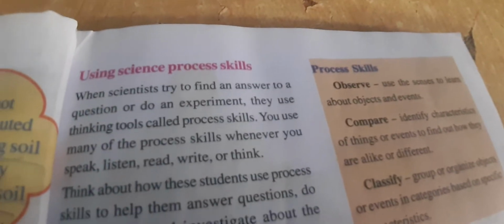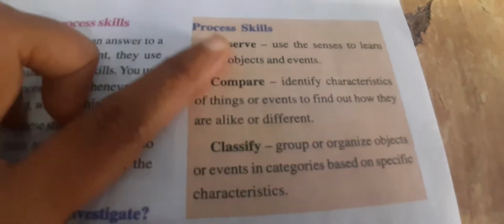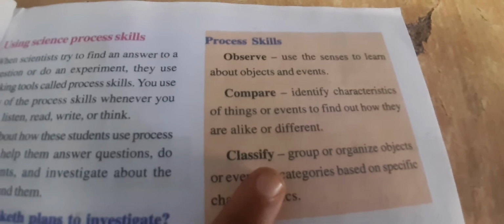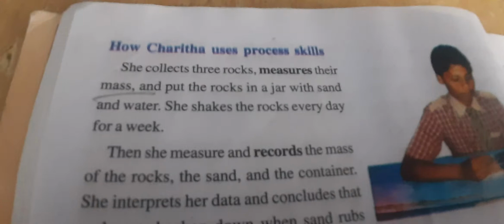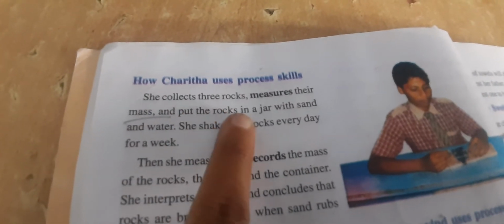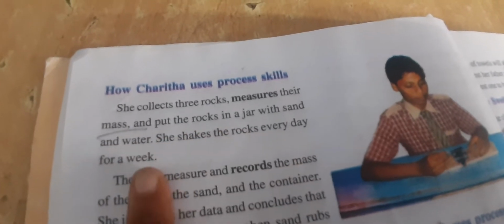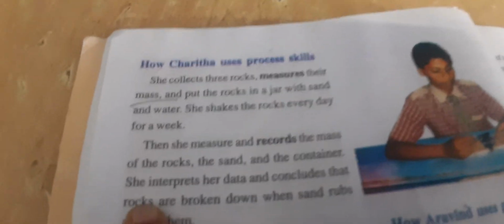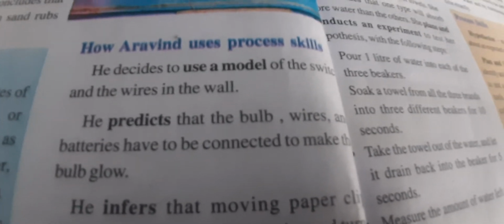8TH CLASS BIOLOGY 17 JUL 2021